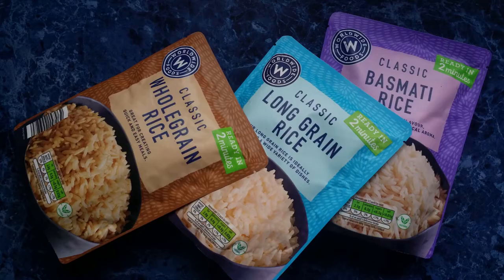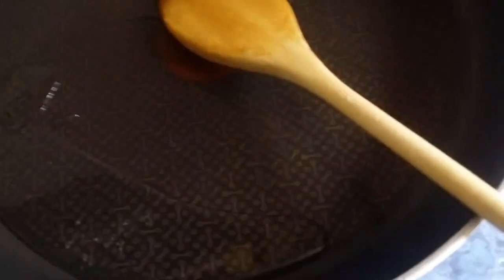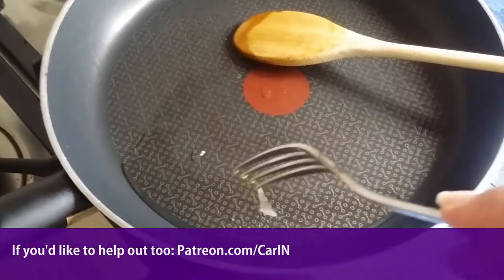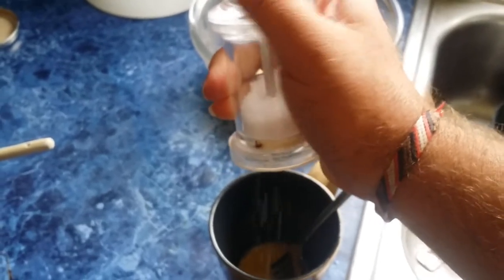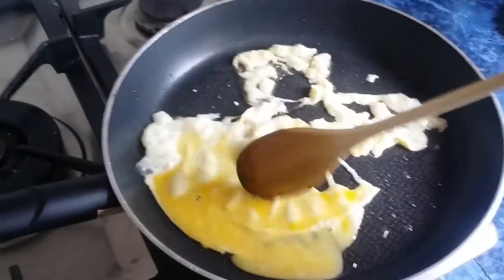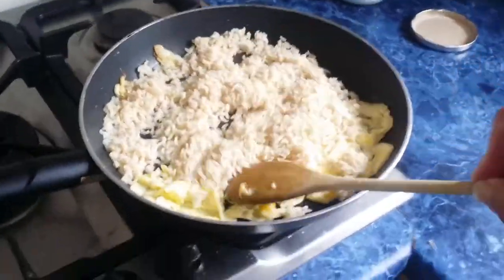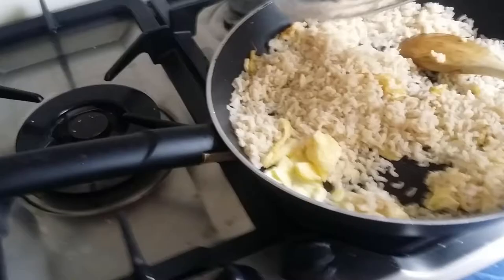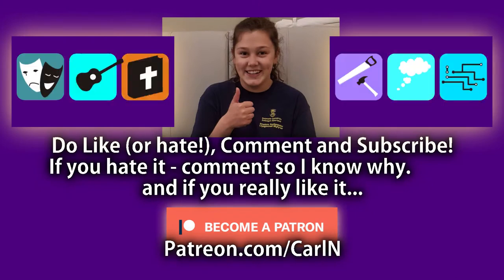Instant Egg Fried Rice (Food + Tutorial + Tools 'n' Tips)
So, do you put the rice in first? No! And it needs to be pre-cooked. It's worth having a few sachets of the precooked rice ready for emergencies!